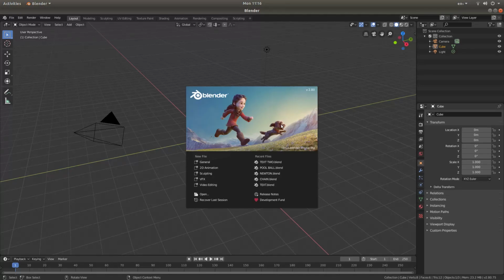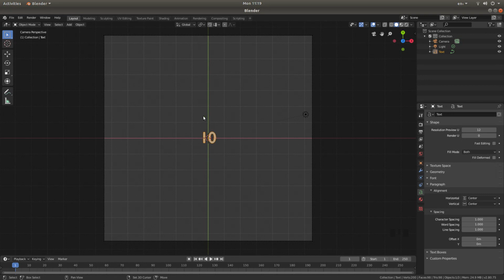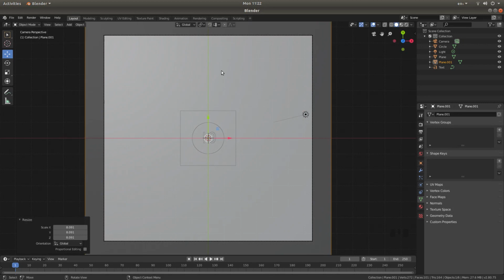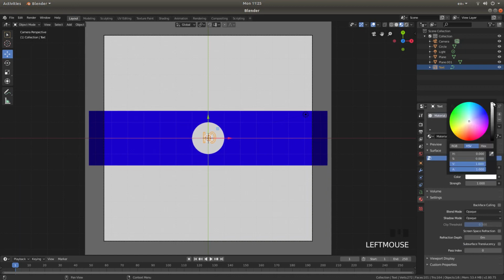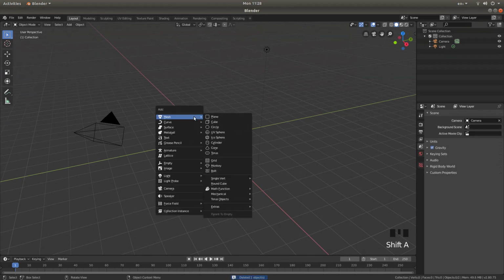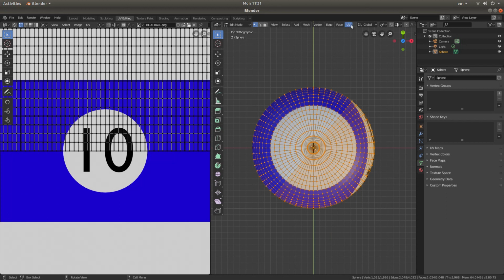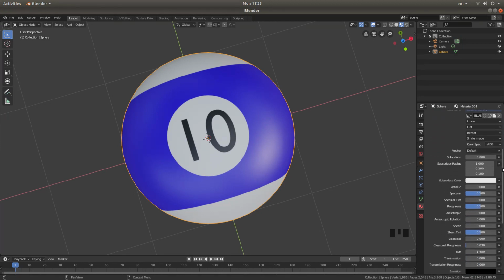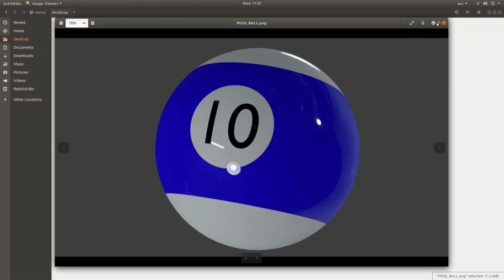Blender 2.80 Beginners Tutorial: How To Create Simple 3d Pool Ball.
How to create  simple 3d Pool ball from an image created in Blender 2.8.

Blender is one of the best free software/freeware 3D computer graphics software packages available for Windows, Linux & Apple.